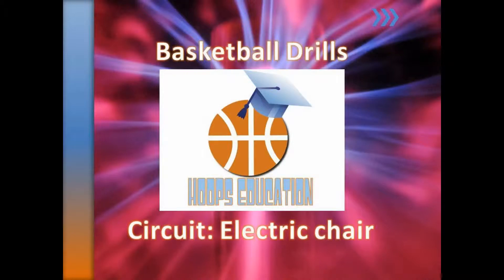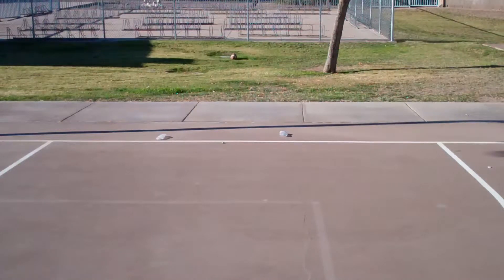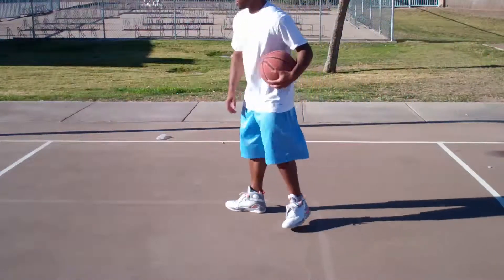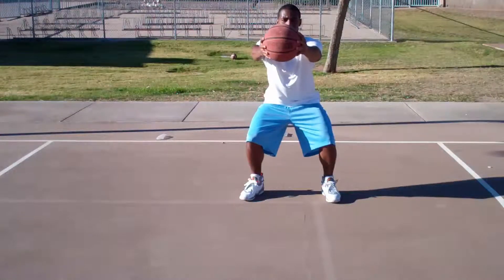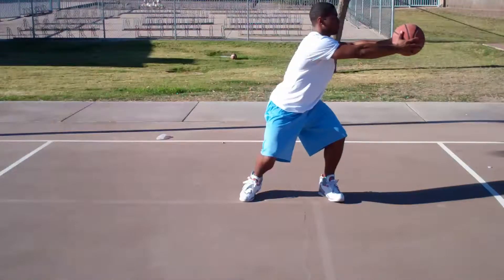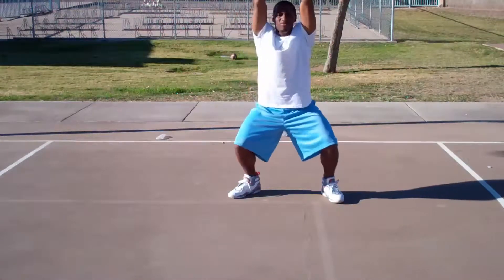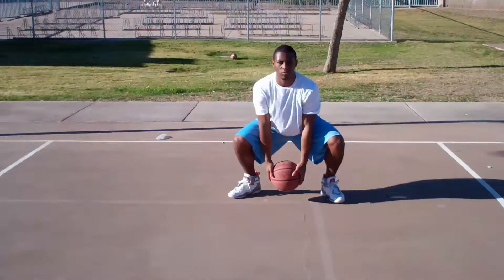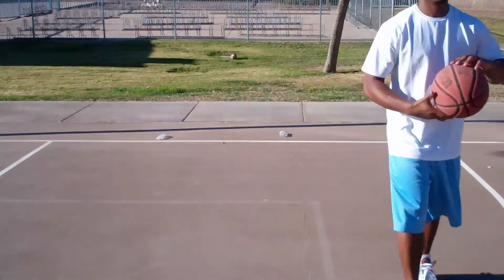Basketball Drills: Circuit-Electric Chair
The purpose of this circuit is to improve your fitness level and your skill level by doing basketball related exercises.  You will hold the ball in each position for 30 seconds.  You want to get down in an athletic position and hold the ball straight out in front of you.  Then go to your left still keeping your arms straight.  Next go to your right with your arms straight and still maintaining your stance.  Then hold the ball over your head with your arms straight and legs still bent.  Finally hold the ball between your legs so the ball almost touches the ground.    Remember you will hold each position for 30 seconds.  You will feel the burn!